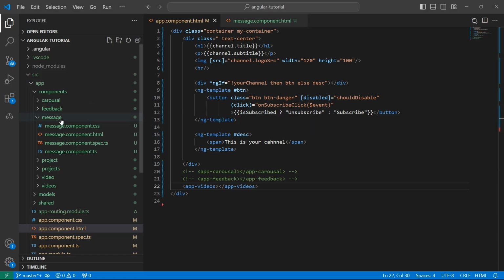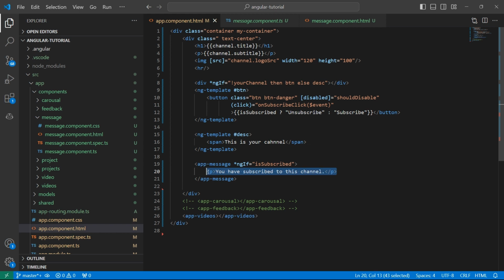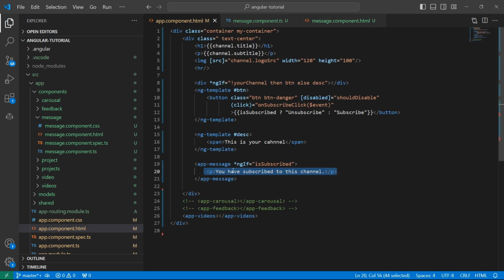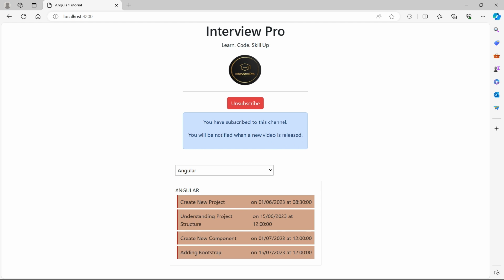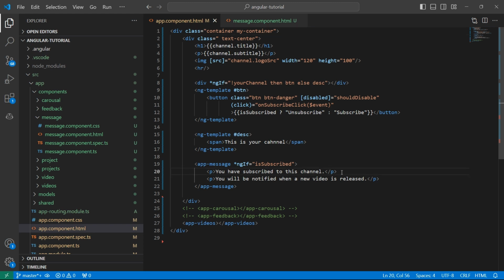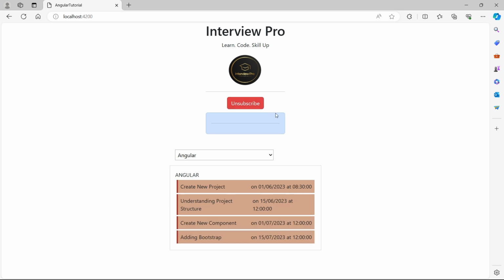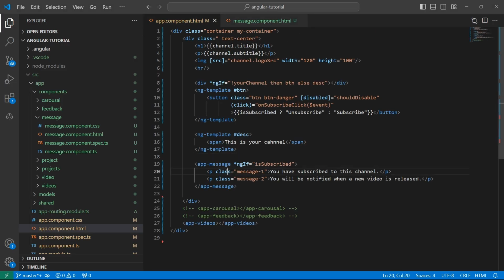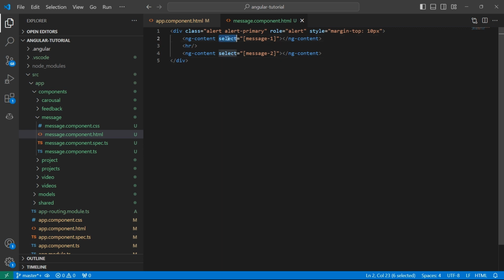[35] Angular 16 | ng-content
ng-content serves to dynamically insert content within a component, thereby enhancing its reusability. When utilizing ng-content, content can be passed into the component selector, and Angular will render it in place of the ng-content tag when parsing the content.

To understand this concept, let's look into a few examples.